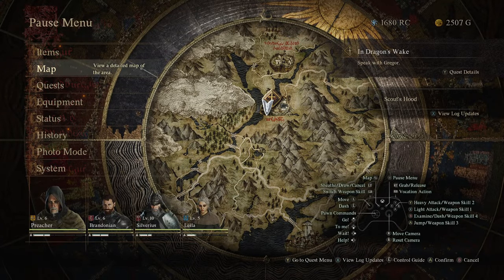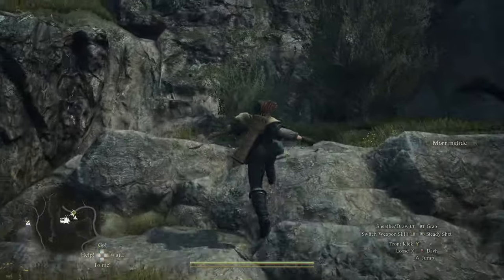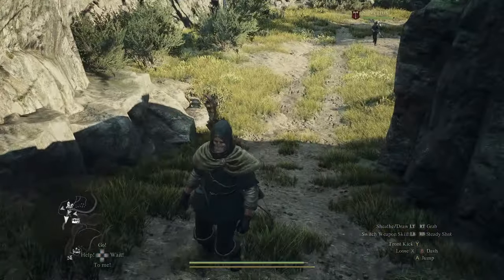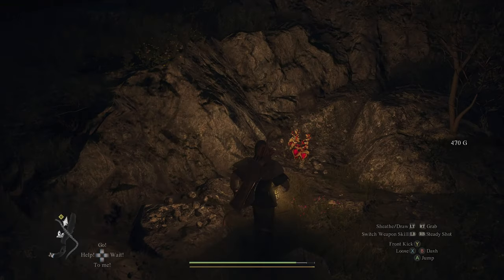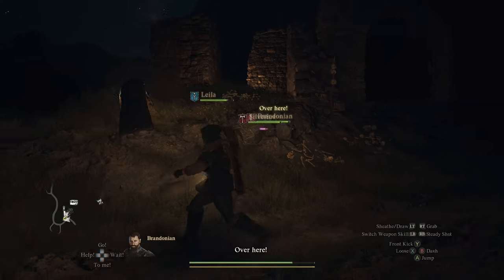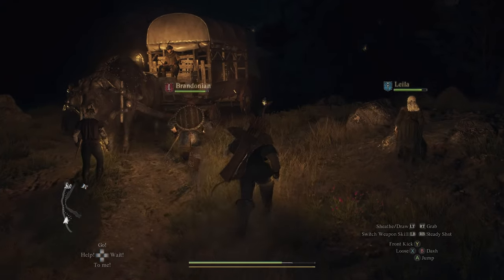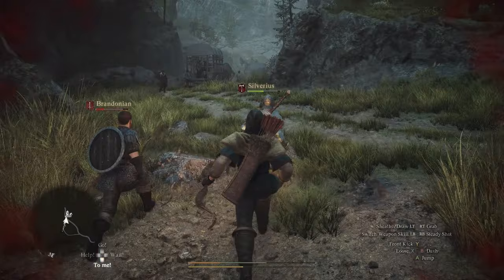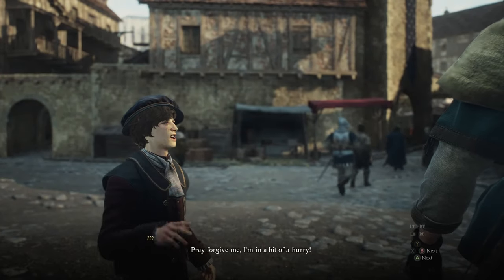Dragon's Dogma 2 Let's Play EP04 The Preacher's New Clothes And Meeting Brant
Welcome to the Preacher Plays:  Dragon's Dogma II
At long last Capcom's follow up to Dragon's Dogma has landed on my hard drive.  I intend to soak it all in.

This is not a speed run.  This is an enjoy everything the game offers as blind as I can kind of run.  I play with a very high value on exploration.  Come join me for the fun!

If any of you would like to bring Brandonian along for the ride in Dragon'sDogma2 Here's his number. So call him maybe. DO4OE4XVQ565

If you've got hints and tips, go ahead and drop them !  But do try to remember I'm playing blind. so ... No spoilers. Please?